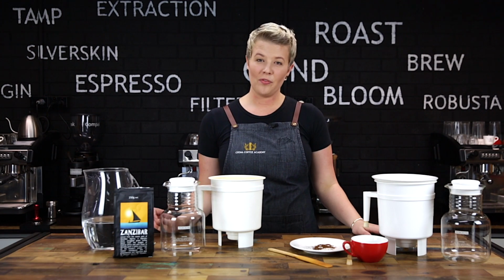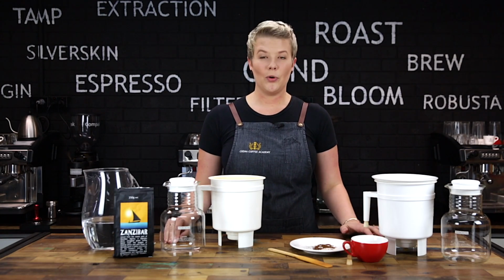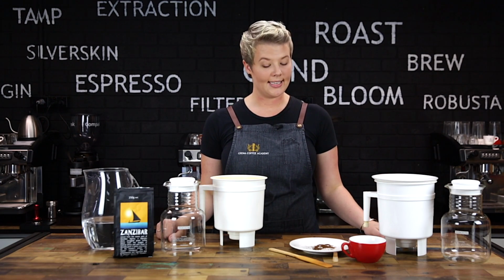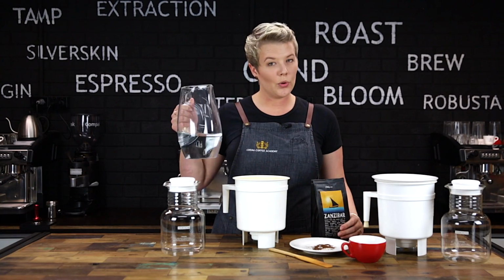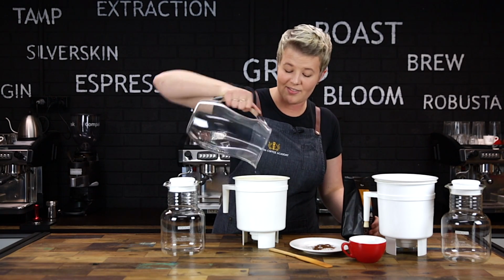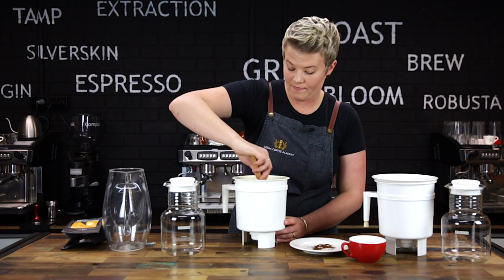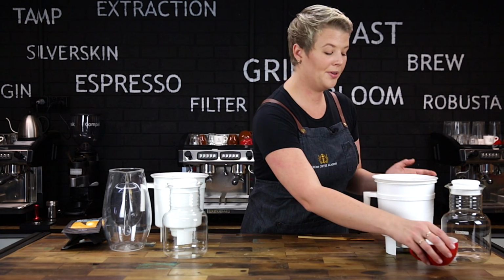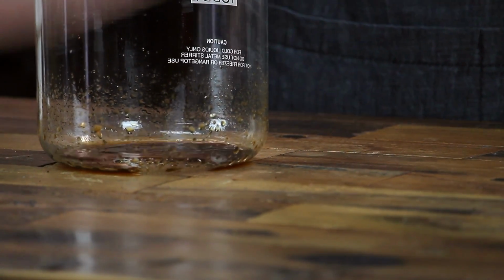Alternative Brewing | How To: Toddy | Crema Coffee Garage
Next in our How To series we're showing all there is to know about the Toddy! Available in store at our Brisbane & Newcastle locations!

The Toddy Cold Brew System was developed for the purpose of unlocking the underlying flavours that exist within different coffee beans and removing the acidity, producing a superior coffee brew. The system was developed by chemical engineer, Todd Simpson, which is where the ‘Toddy’ gets its’ seemingly odd name.